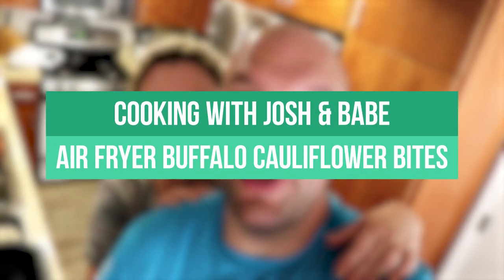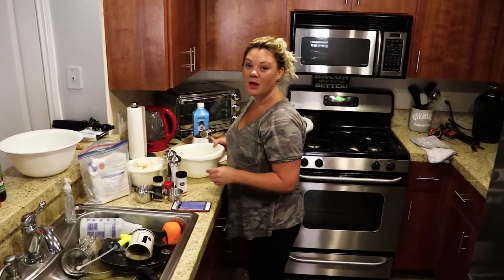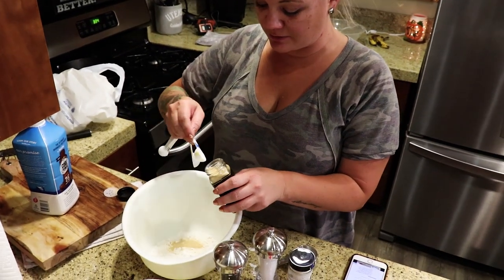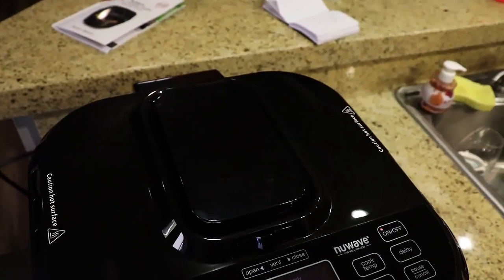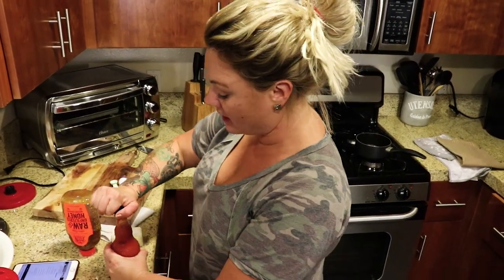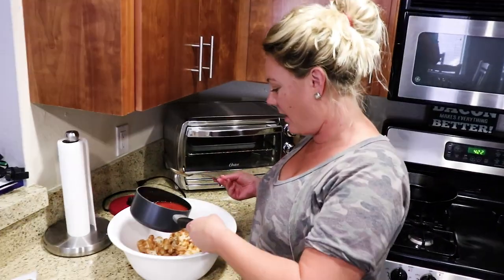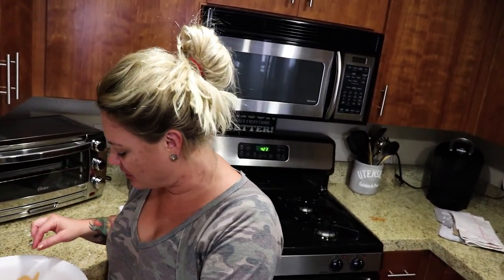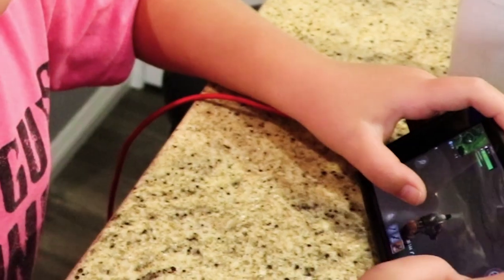Air Fryer Buffalo Wings Cauliflower Bites | Air Fryer Recipe | Nuwave Brio 10 Qt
Air Fryer Buffalo Cauliflower Bites Recipe. This vegetarian snack has definitely become a new favorite of ours! We just purchased a new Nuwave Brio 10 Quart Air Fryer and our first cook was these amazing Air Fryer Buffalo Cauliflower Bites. Follow along with this video to see exactly how we made them. Cheers!

** AMAZING ITEMS THAT WE OWN, USE, AND LOVE **
NuWave Brio Air Fryer
Weber Kettle
Blackstone 22 inch Griddle
Lodge Cast Iron Skillet
Ninja Food Chopper